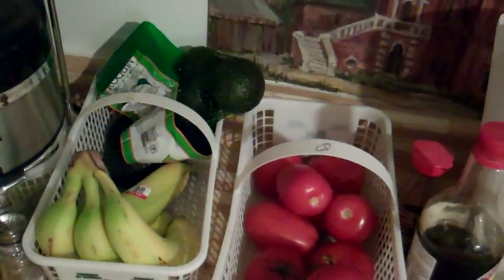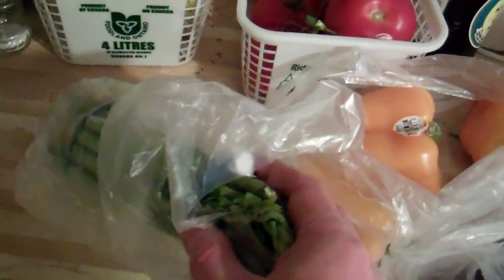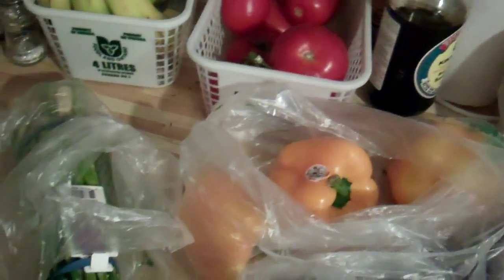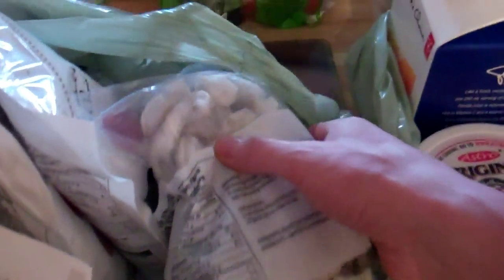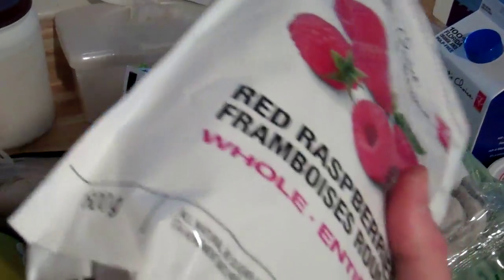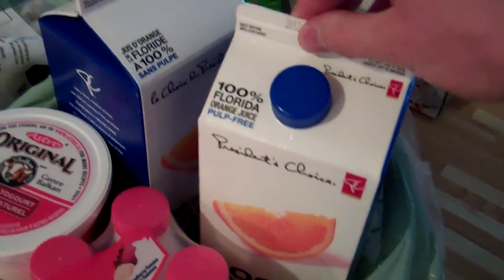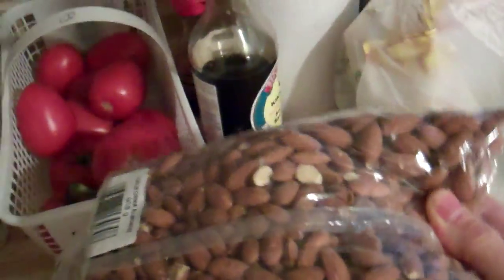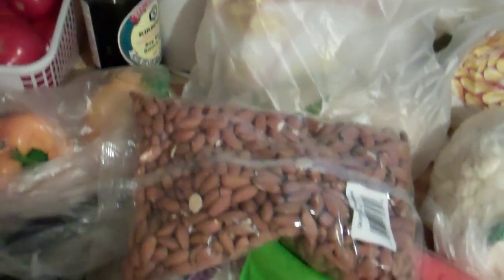Cooking starts at the market where you choose your food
Seasonal variety of element is very important for good nutrition.